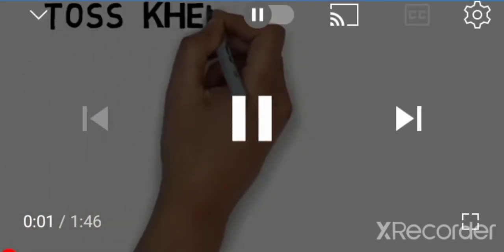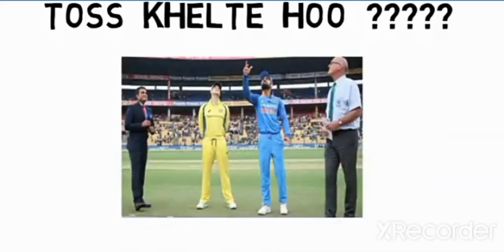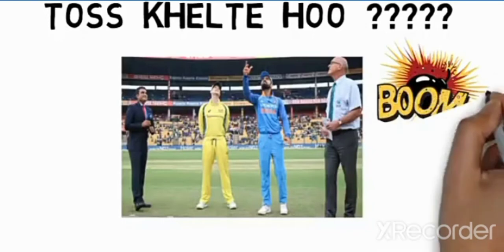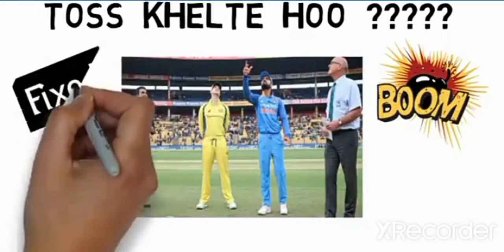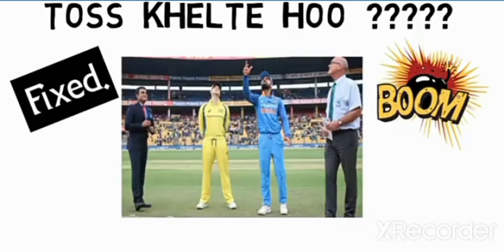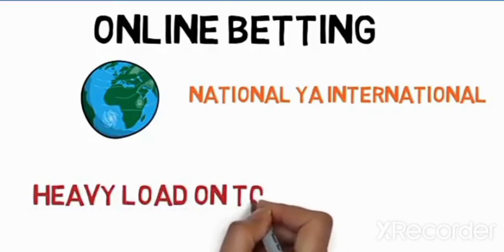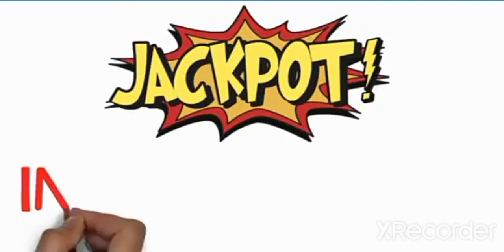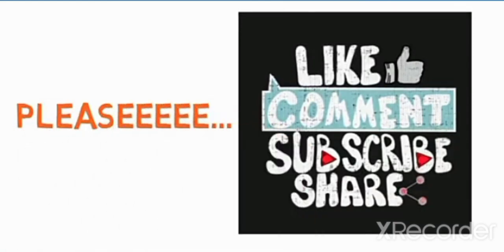TOSS KI JANKARI KE LIYE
RINKU TOSS FIXER ♥️